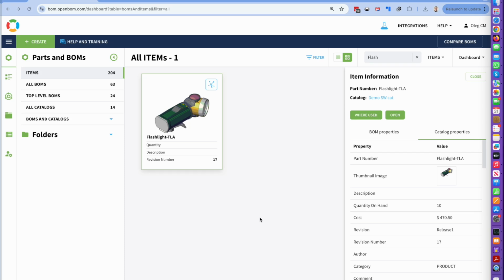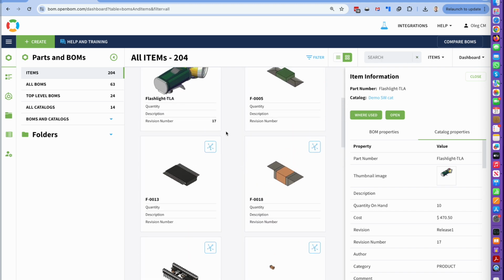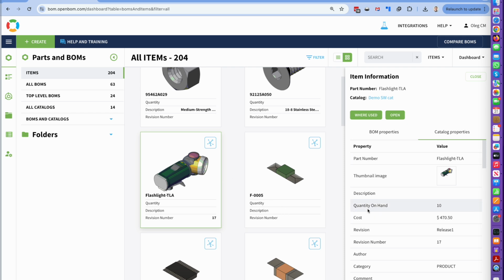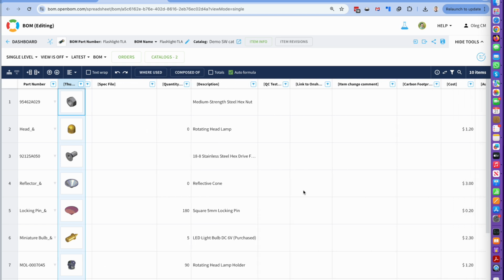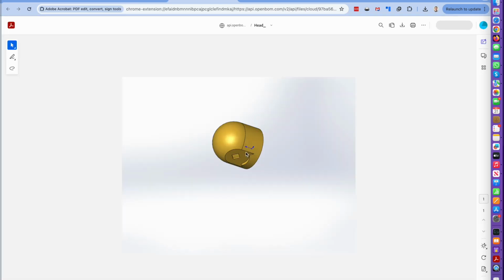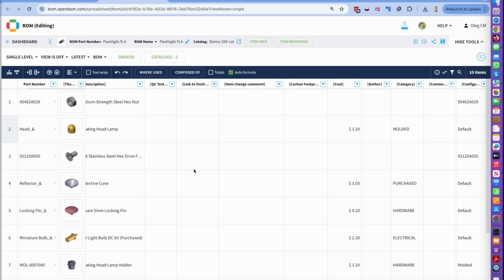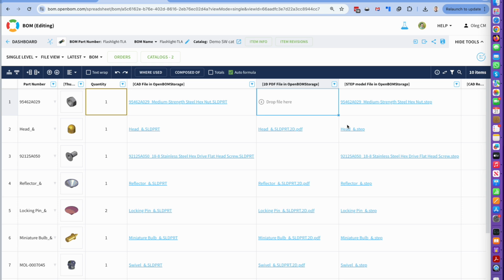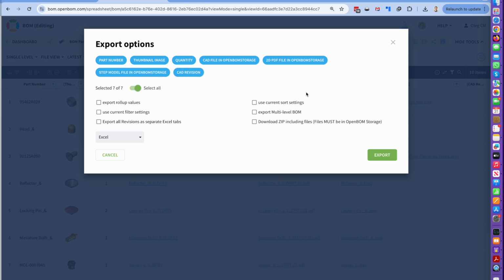Tech Tip: Effortlessly Export All CAD and PDF Files to a Zip File with OpenBOM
OpenBOM provides an effortless way to collect and manage all your design information, attaching it to item and BOM database records. Whether you use Solidworks, Onshape, Creo, Fusion 360, or another CAD system, every OpenBOM CAD add-in can handle it. For more details, check out the OpenBOM integrations link. Today, I’ll walk you through exporting all these files into a single zip file.